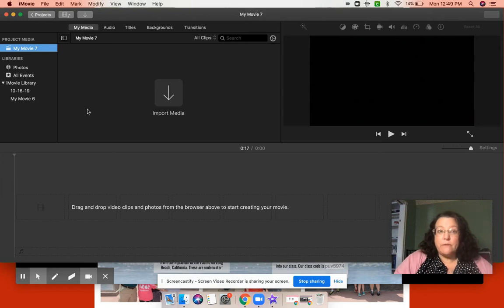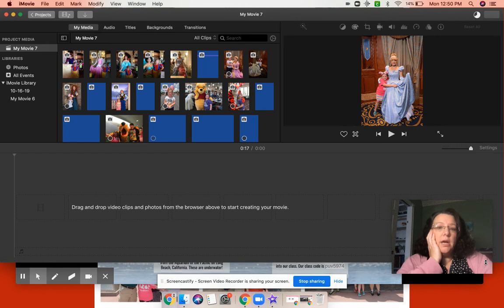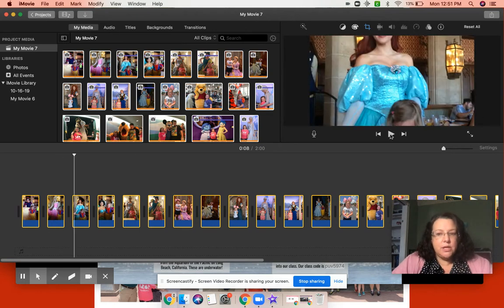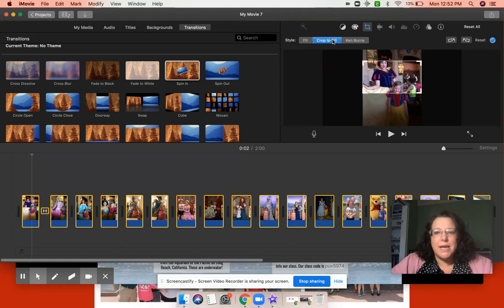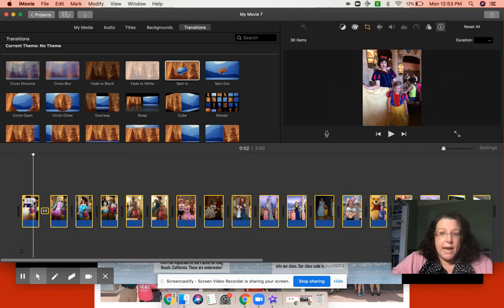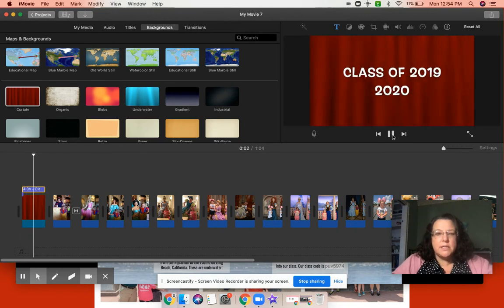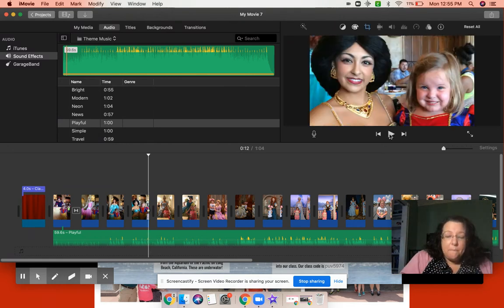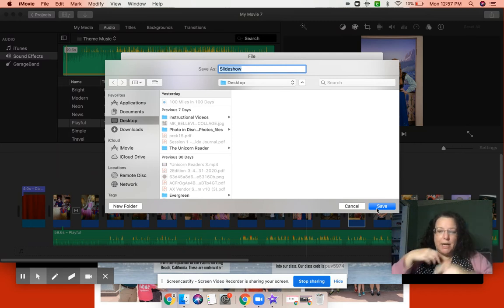Tutorial - IMovie: Make a Slideshow